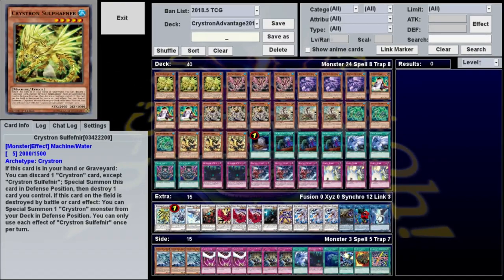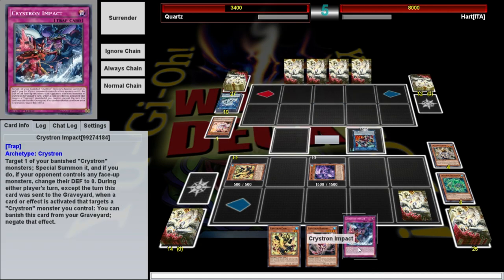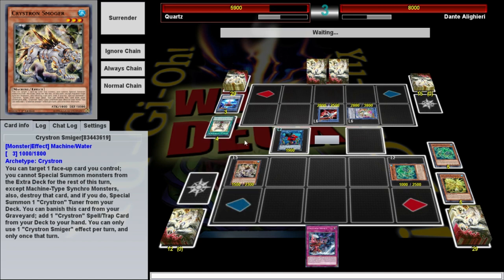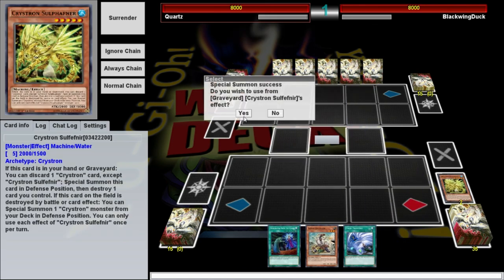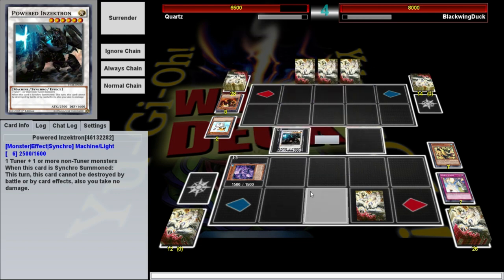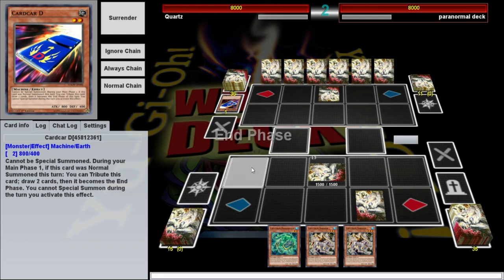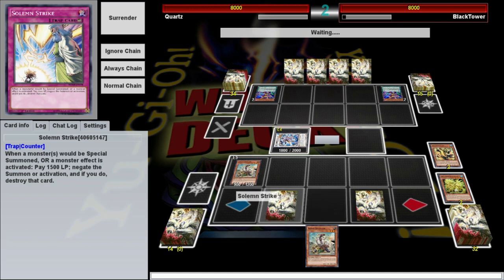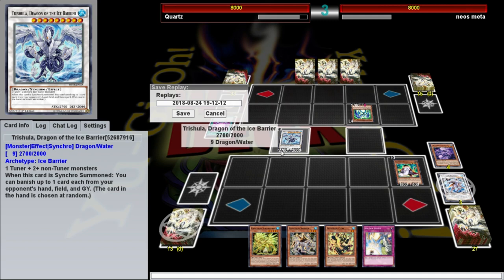CRYSTRON ADVANTAGE 2018 - What a Deck - September 2018 - Episode 164 - Yugioh!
This time Hardleg uses the 2018 version of Crystron Advantage, a TCG legal deck that seeks to disrupt the opponent's plays and remove their resources, by summoning Black Rose, Trishula, and Quariongandrax as often as possible during their turn.

Welcome to What a Deck, a weekly show where Hardleg Joe plays rogue, troll, or otherwise unusual decks against strangers on YGOPro.

Very Special thanks to our generous Executive Producers:
- Adam Currie
- Timelord Omega
- Jordan Sagarin
- Skilled Summoner
- The ChodFather
- Frankly Ima Person
- Christian Meek
- Lord Crota

Chris W
ByronTheDragonKing
Antonio Carrion
Decoolipascal
Stonzy87
Foster Kupbens
Brian Bruns
Thomas Landauer
Ryan Smith
Philip Martin
Daniel Frausing
Mari Setagaya
Tony Morris
Michael Sexton
DasChillyOne
Robert Sharp
Boing
TheGeminiGod
Godramm
Christopher Kraft
Anthony O Cowan
Antonio Simonelli
Rinpg333
Eric Rocha
Xovyrn
Ike_of_the_Greil_Mercenaries
Code317
Kyle Byrne
TrendyLaws
Emile Rifner
Ethan Whitt
Dakota Wright
Chaosbug7
Domini DiScipio
Cole Mish
Sam Reader
Stark Maximum
Christopher Teenan
The Glorious Lobers Emporer
Elliot Jensen
Ian Logan
Starfallenx_
Daniel Hill
Trey Bartee
Noire
Superpoly
Emmanuel Bruce Loh
Gary Weston
TheRollingJ
Pongg
Jon Poskey
Gamercainey (ThiefKingBakura)
Second
William Bishop
Marina Jensen
Waler Cabera
Danial Fitzpatrick
XelaHtok
MonsterMashMC
Rueblie
evin Hotz
Jason Swan
DancingTrev
Alex Elliot
WillyP
Lily Anne the Rose
Ars
Albaro Contreras
Mathew Meek
Garret Hansen
Jeffery Longrono
Farthorn, World's best hugger.
Aron Collier
WARBOSS KABOOM
Andrew Bowers
Jeremy Glassman
Erick Gomez
Dennis Powell
DoctorTnT
Steve the Sleeve
Daniel King
Mister Lamp
Eric Groupis
Simon Koller
2 Cubic Tons
Docperian
Joan Ivan Saavedra Vidales
TheMaz878
Ryugaknight
Stephen Cantrell
Alex Dixon
Livebait
RessurrectionHQ
Scordonog (ZeroZerock)
Phoggi
Maximillian Young
Sara Kennedy
Is'mail Marin
Vicford Bourque
Shelved Oddities
Freelance Tentacle Monster
Aaron Lerman
Joshua Bunch
Dylan Bolger
Hiro Alato
Steven James Dodd
Mike Mazur